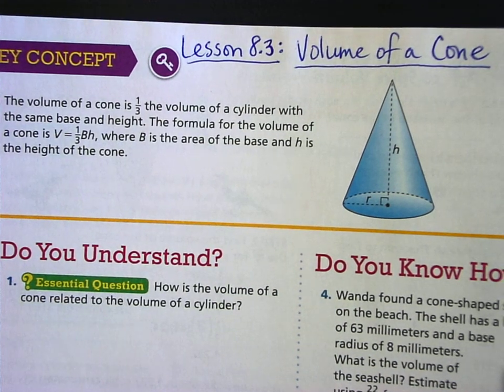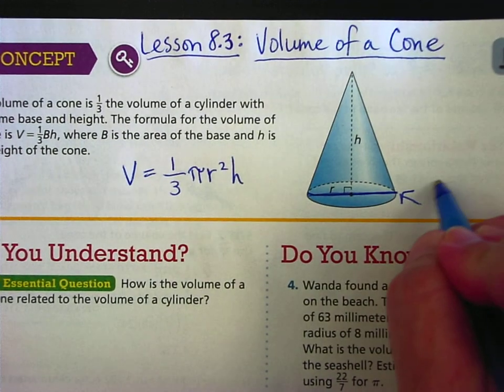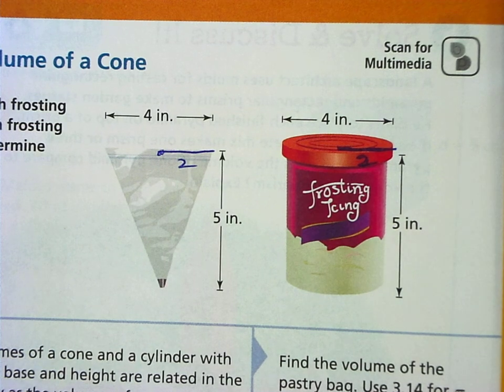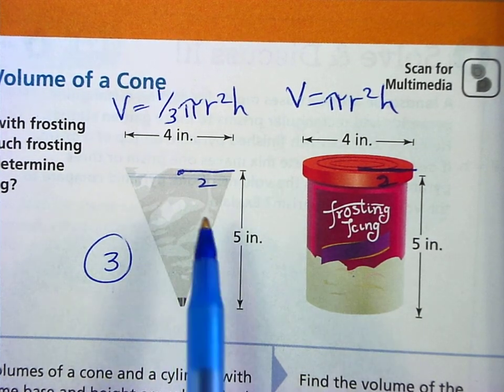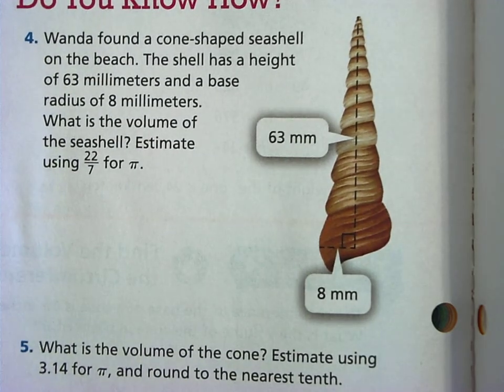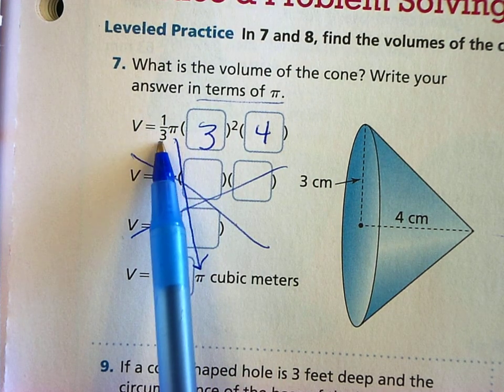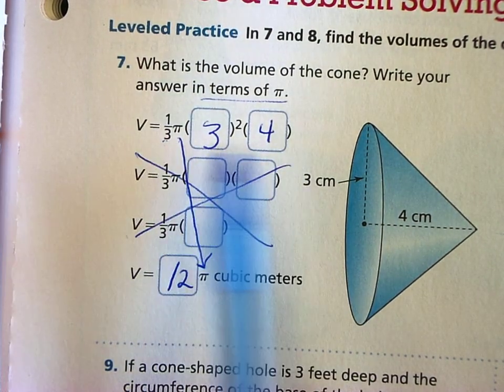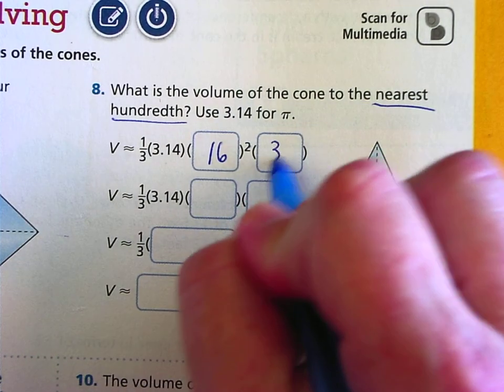Lesson 8.3 Volume of a Cone